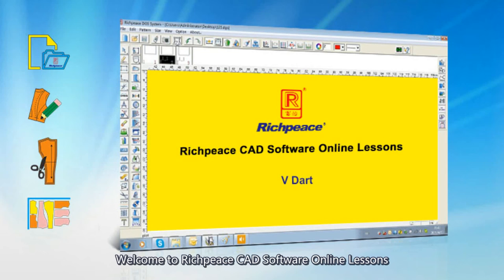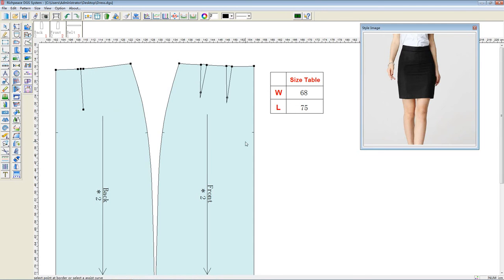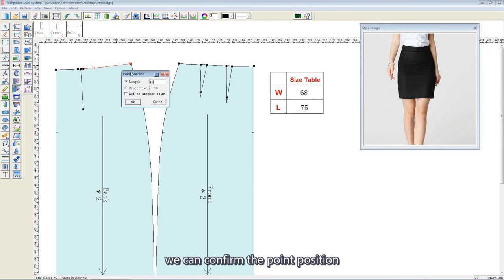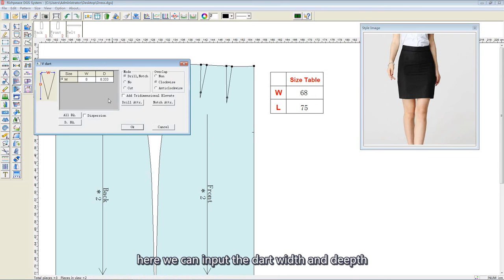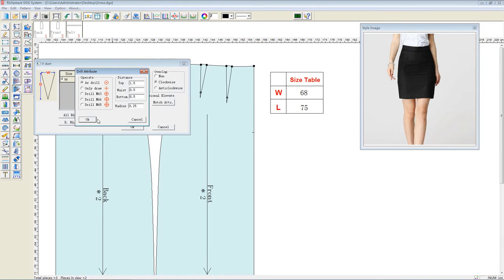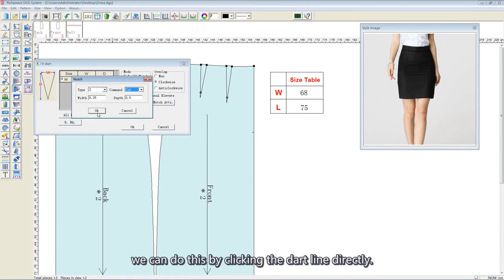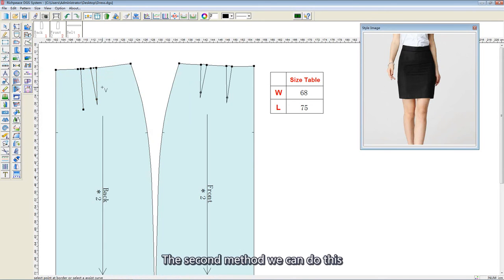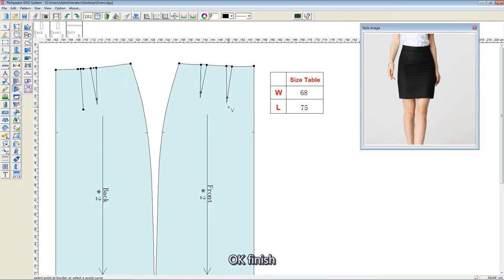Richpeace CAD Software Online Lessons-Tip of the day -V dart